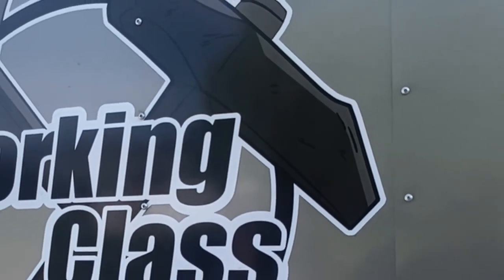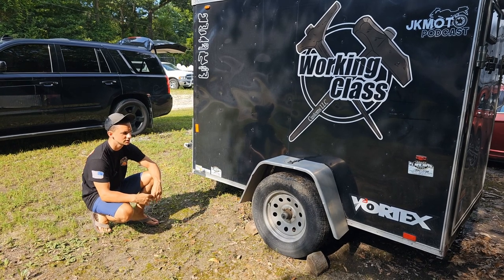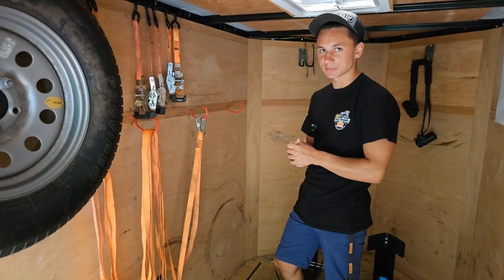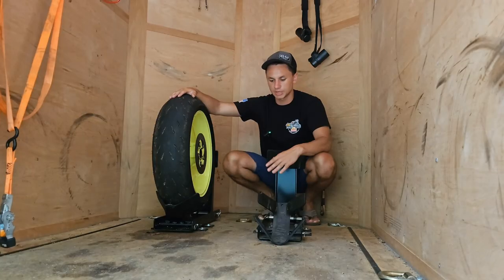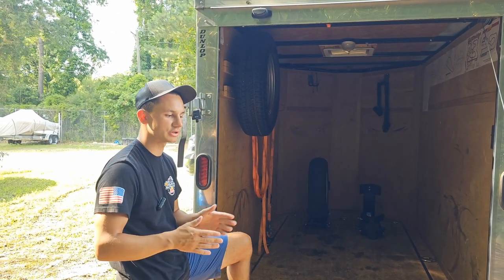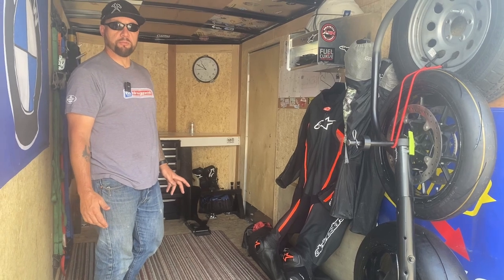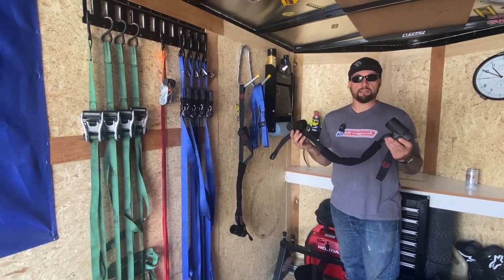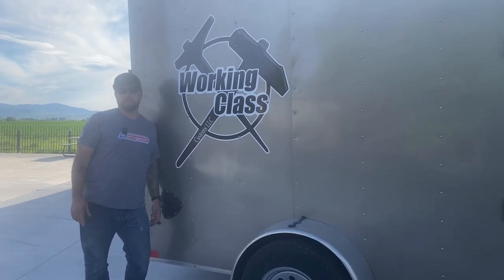Racing Trailers||How to Setup a Simple Trackday Trailer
If you're wondering what type/size of trailer you want for a trackday or how to set one up, stick around and see our take on it.  Watch as we describe our 5x8 and 6x14 enclosed trackday trailers.  There are many different ways to setup a trailer so this is not an end all be all.  Just a look into how ours are setup on a simple side of life.